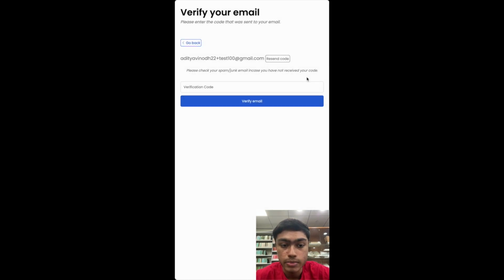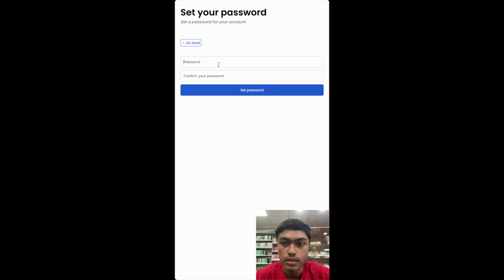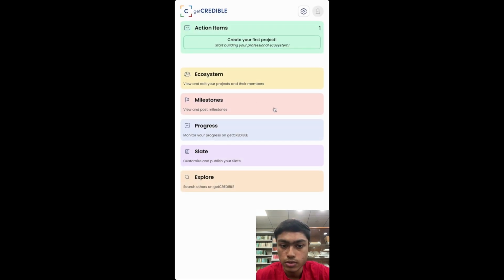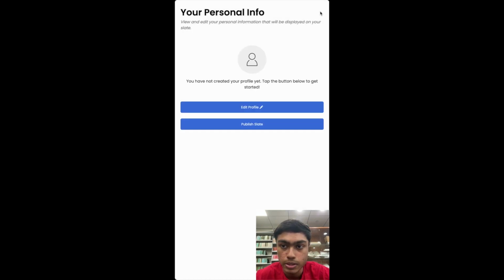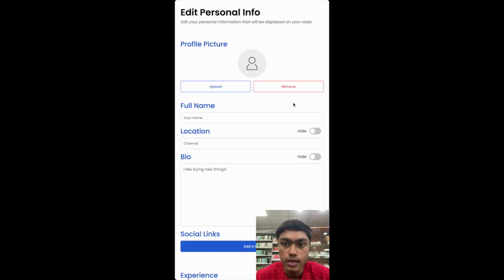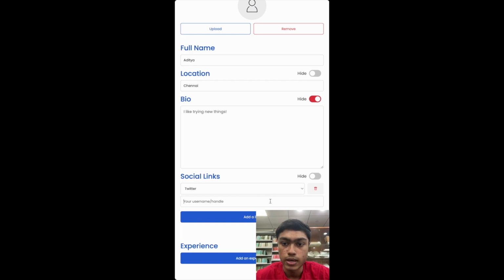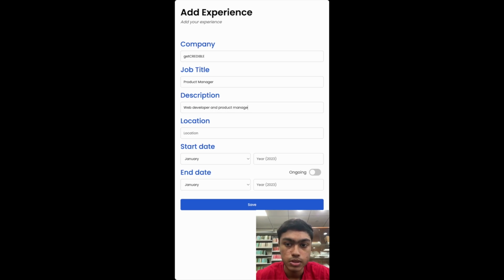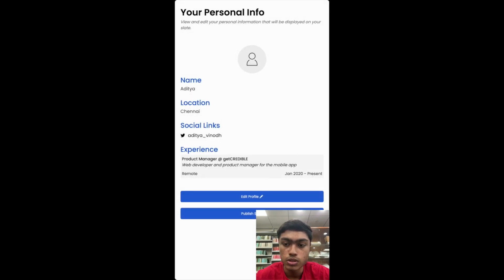Digital resumes just got more compelling with Slates by getCREDIBLE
Here is a step-by-step guide to help you build SLATE, the digital resume that is a game changer in the recruiting universe.

Now is the time to make the switch and establish professional credibility for your career.